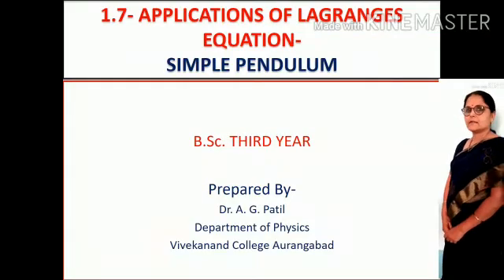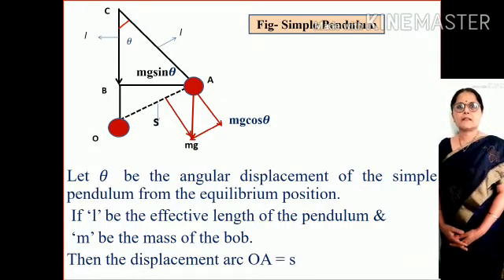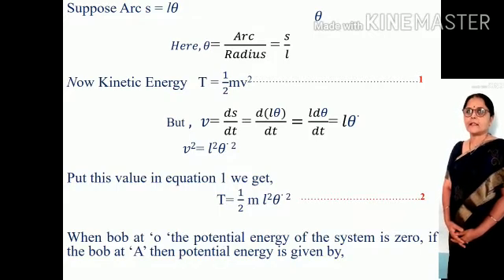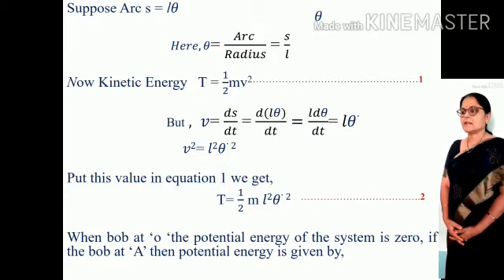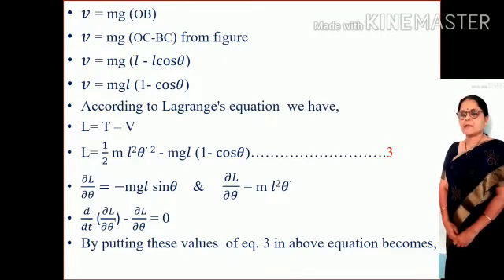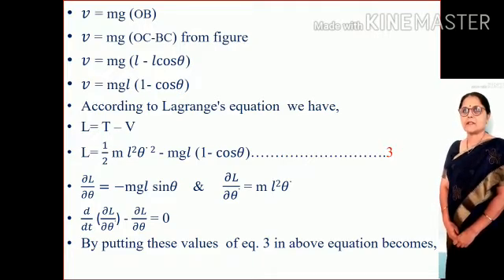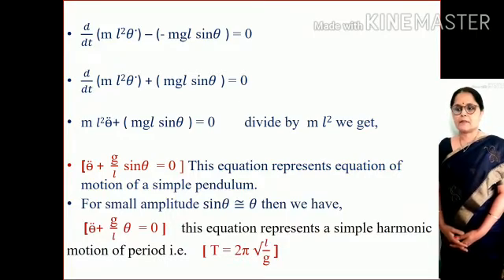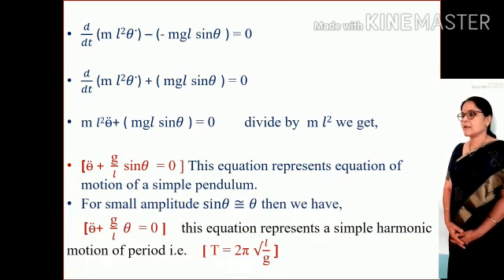Applications of Lagrange's equation Simple Pendulum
Video from Aruna Patil